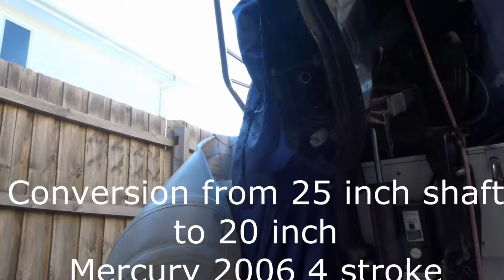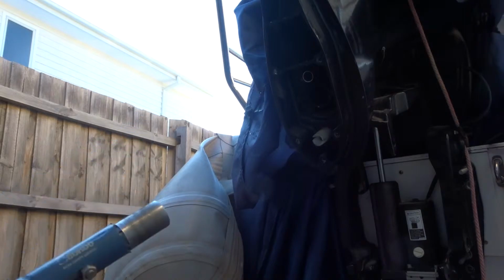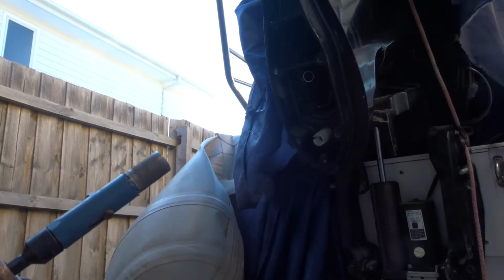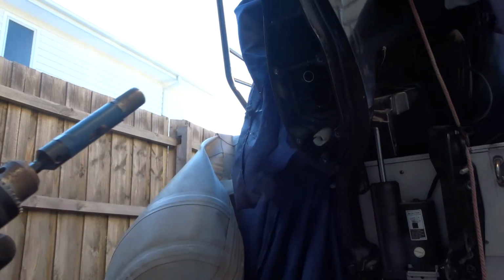Mercury Outboard motor conversion, cut water tube ,save time.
Simple and easy way to shorten the water tube on outboard motor when do conversion from Extra Long Leg to Long. you just need to remove the lower unit.It will work with all outboards when conversion is possible.
For Mercury outboards  you need to remove the spacer, replace drive shaft, shift shaft and  studs holding lower unit.To replace the water tube you need to remove the whole entire engine head and replace or cut  the tube and put all back together which is time consuming and extra money for seals and gaskets replacement(around $150 for my case).

You just need a hole saw with the external tube diameter and a guide with the internal diameter which can be machined out of metal or Teflon.